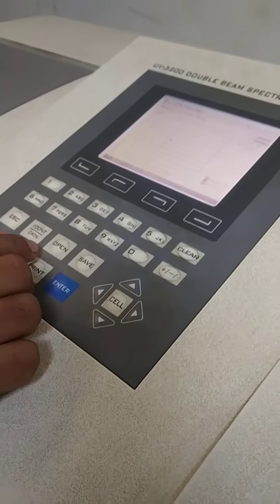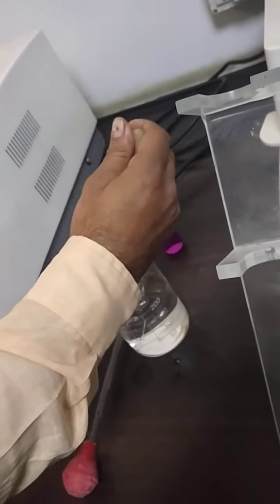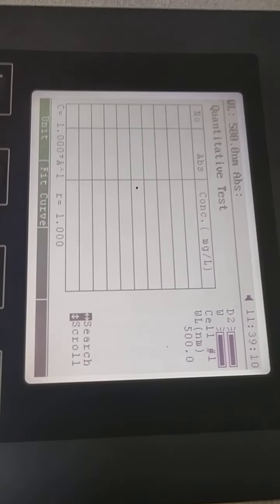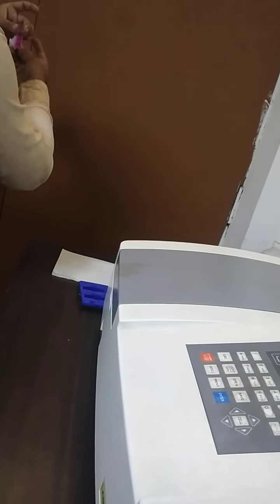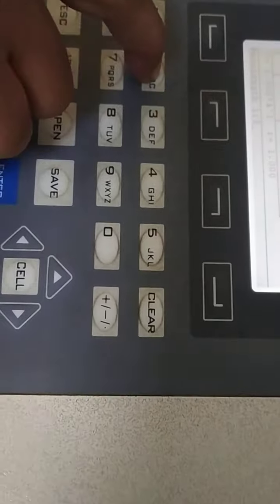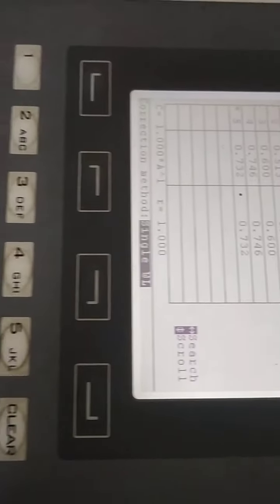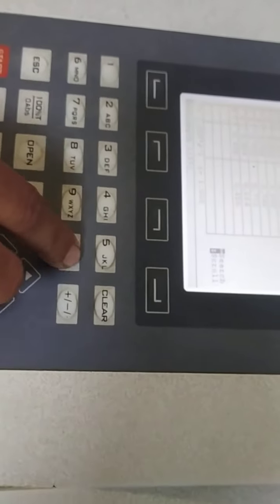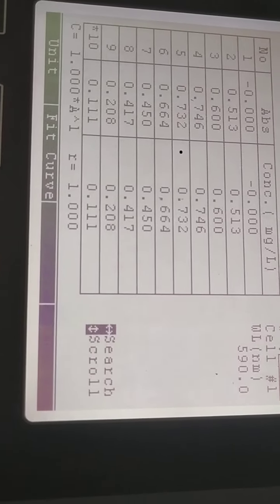21 December 2020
How to handle digital UV spectrophometer.